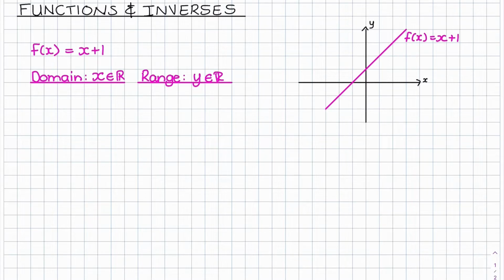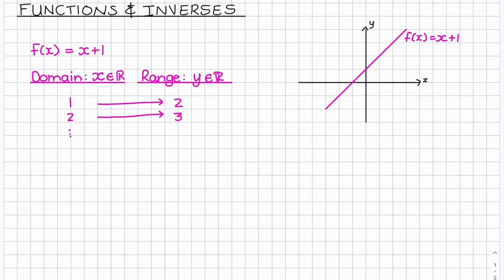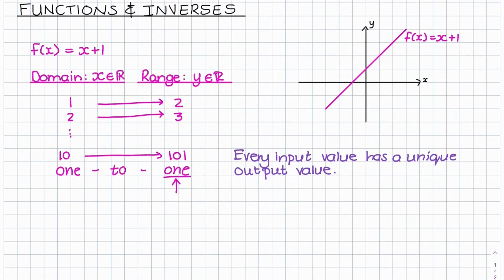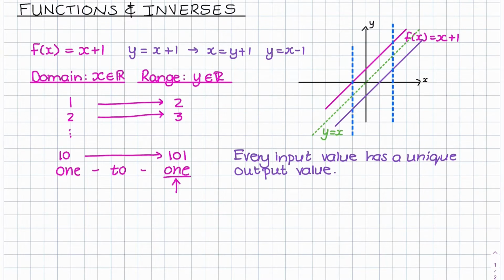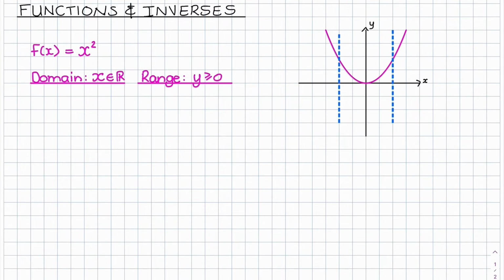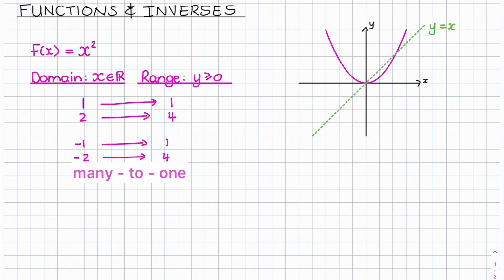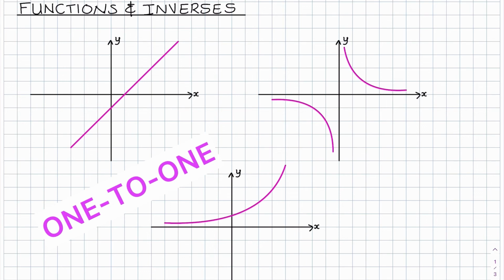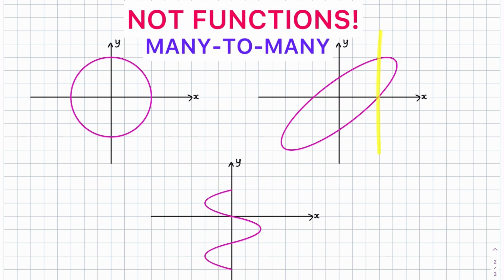Grade 12| Functions and Inverses | Lesson 2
In this lesson we learn about the definition of a function and different types of graph mapping such as one-to-one, many-to-one, many-to-many and one-to-many.